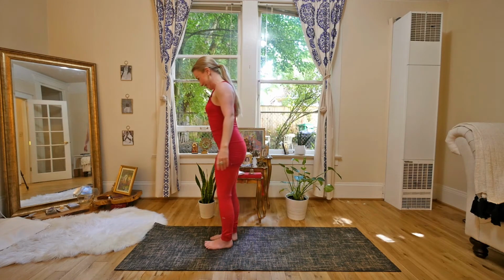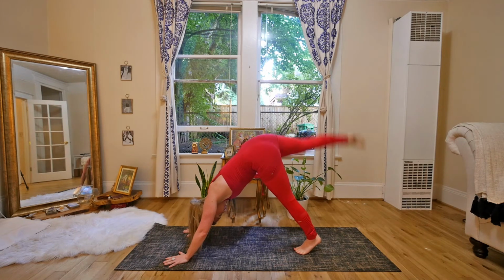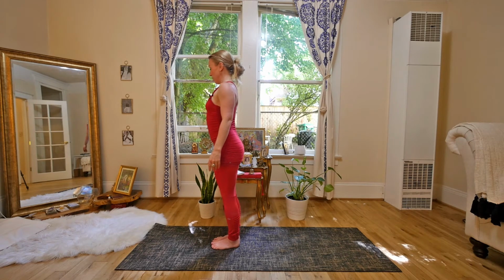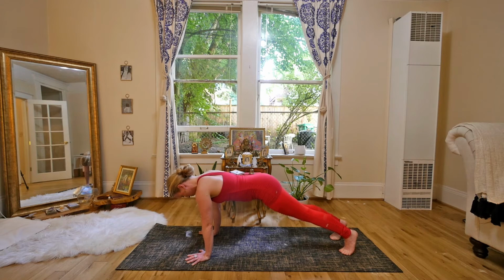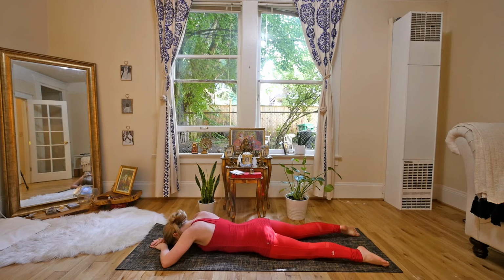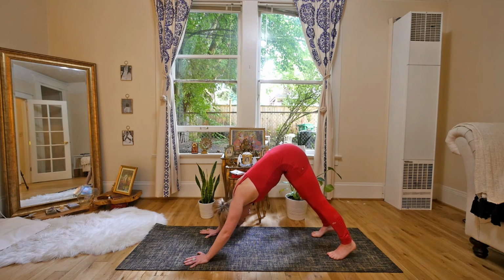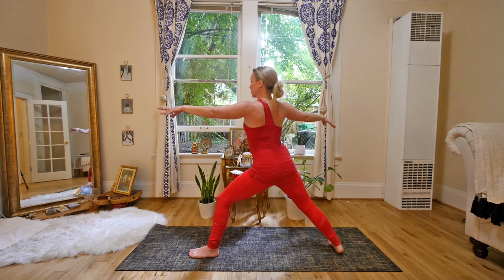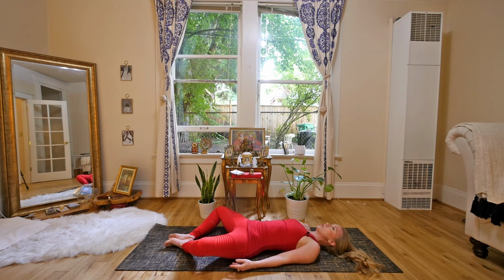Sagittarius Super Full Moon Total Lunar Eclipse Yoga Practice for May 2021#vinyasa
Welcome to your Sagittarius Super Full Moon Total Lunar Eclipse Yoga Practice for May 26th, 2021 (7:14 AM EST). Align with the Sagittarius energy this full moon, or anytime you'd like to fire up your sense of adventure!

Welcome to your Taurus New Moon Yoga Class. I created this sensual, grounding New Moon practice for you to find pleasure in this quiet new moon moment. Enjoy this class anytime you'd like to slow down and connect to the Taurus zodiac archetype.This class is especially potent to take on or around the May 11th  New Moon.